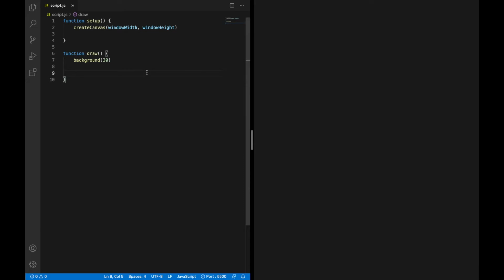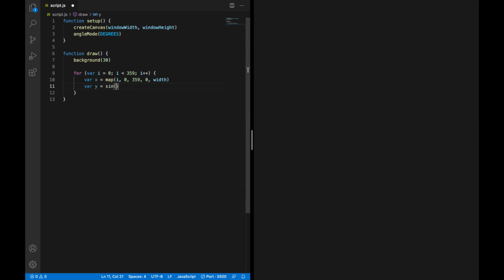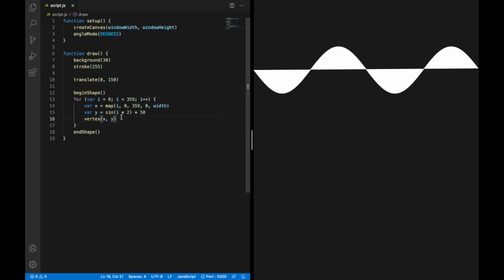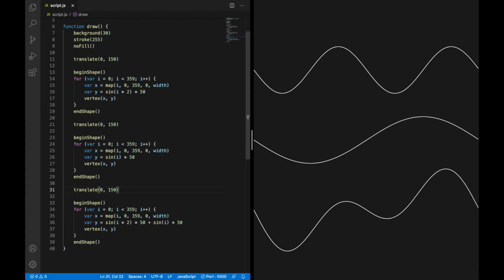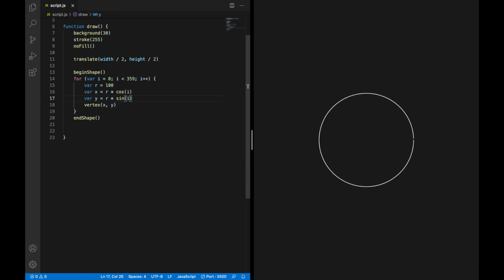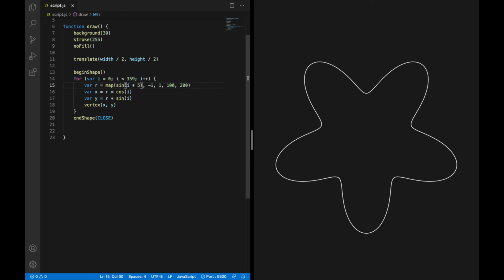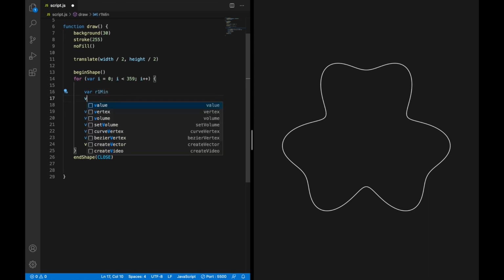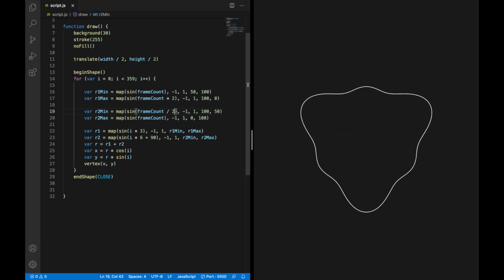Complex sine waves & polar coordinates in p5js | Coding Project #16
In this tutorial we will dive into how to create complex sine waves, and how to display these in a circle with polar coordinates. We will also take a look at how to add some movement to the sine waves.

Content of this video:
0:00 Introduction
0:36 Draw a simple sine wave
3:38 Adding sine waves together
4:21 How to use polar coordinates
5:33 Wrap sine waves in a circle
7:03 Make the sine waves move
8:49 Patreon

If you want more examples of things you can do in p5.js, just head over to Instagram.

If you don't know how to get started with p5.js, here's a video covering that: